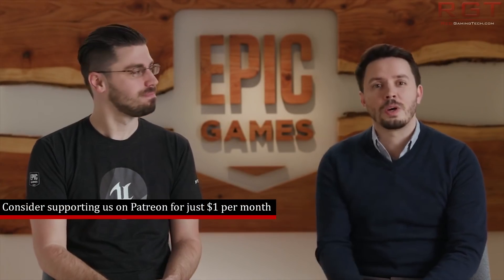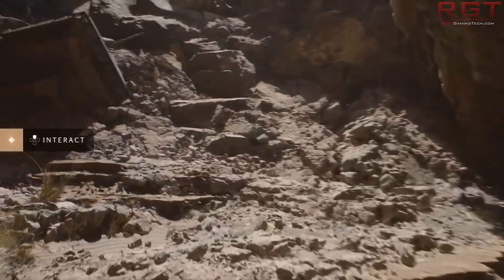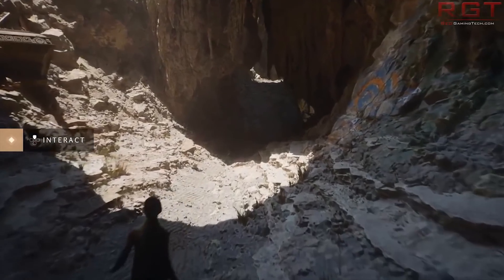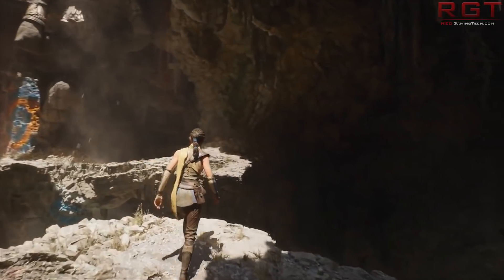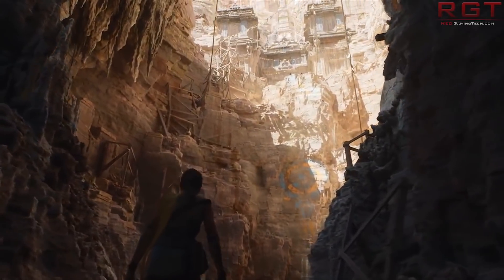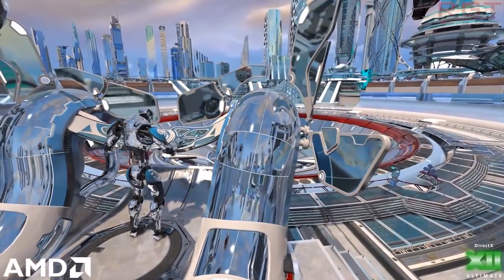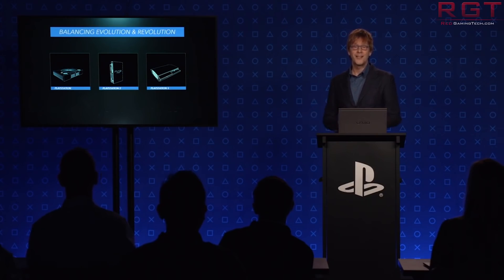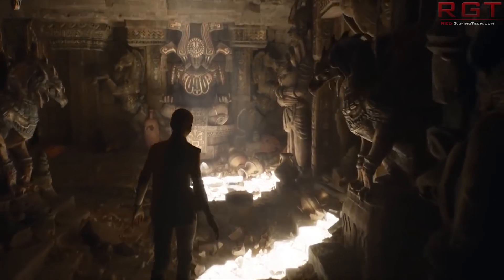Could UE5 Lumen Demo Run On Xbox Series X ? - Features Tech Designed For PS5 Says Epic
The playstation 5 Unreal Engine 5 demo was written partially to take advantage of SSD hardware inside the console says Epic. UE5 will not launch until next year, but Lumen in the land of the Nanite is an extremely impressive piece of tech, showing off what the next generation is capable of

- why the consoles are designed to do different things
- Unreal Engine 5 demo full analysis and explanation